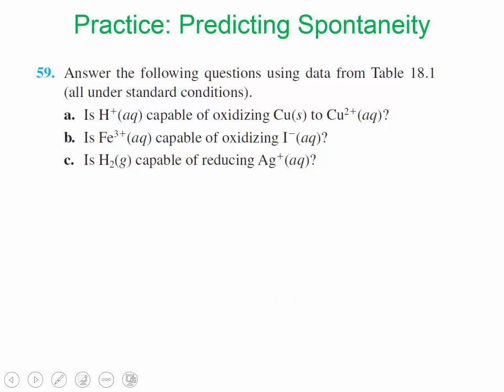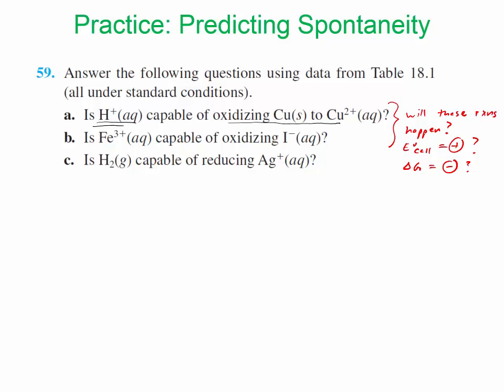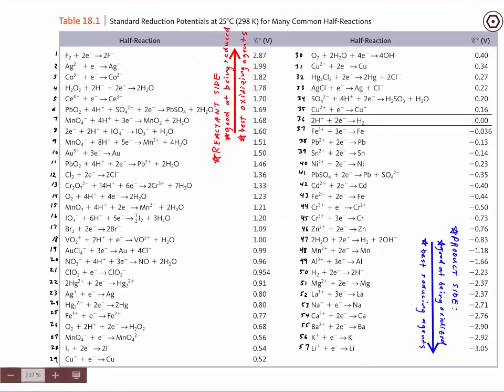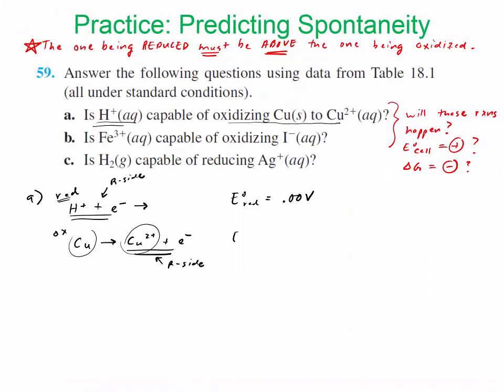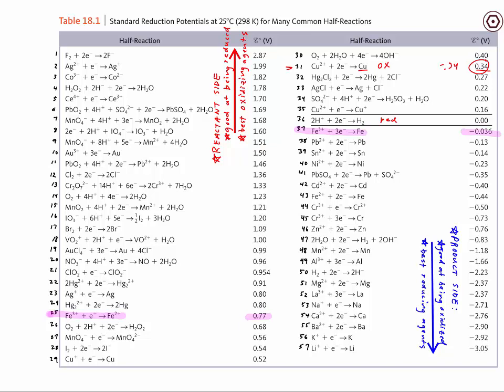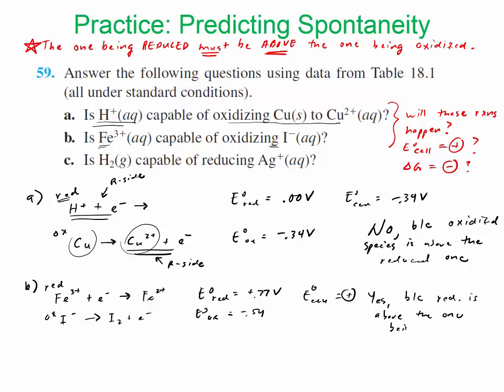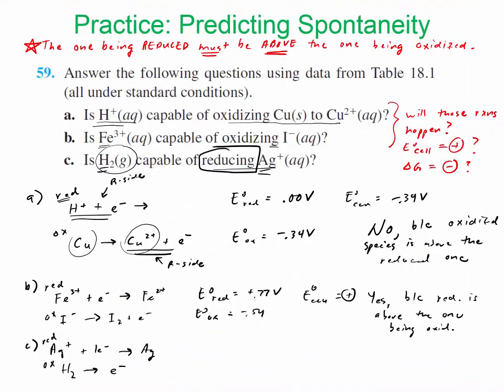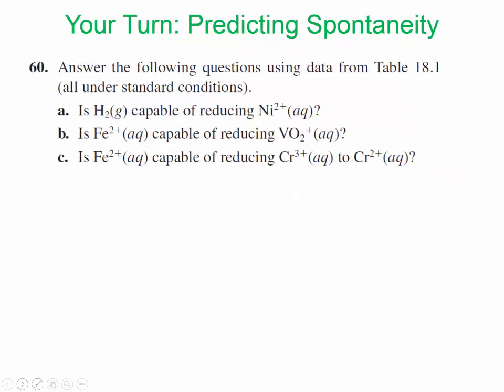How to REALLY read the SRP table part 2